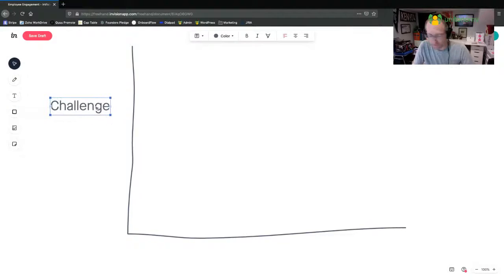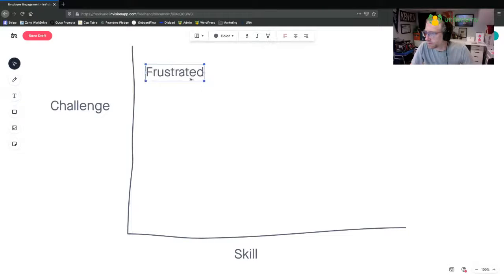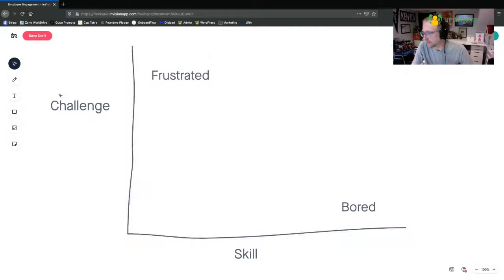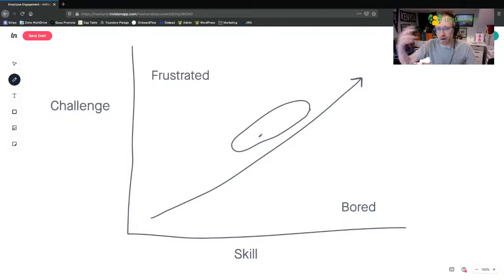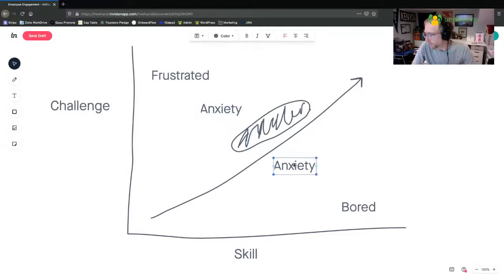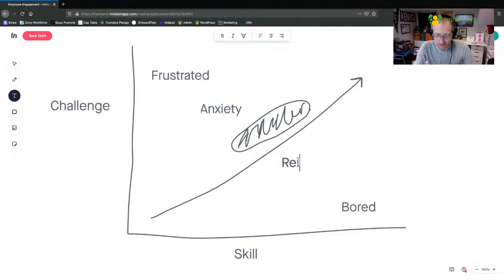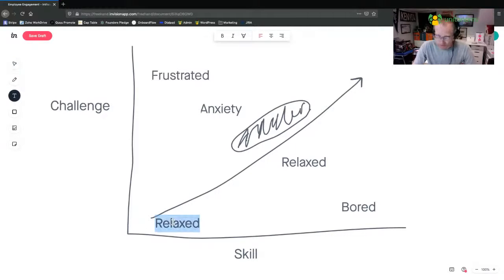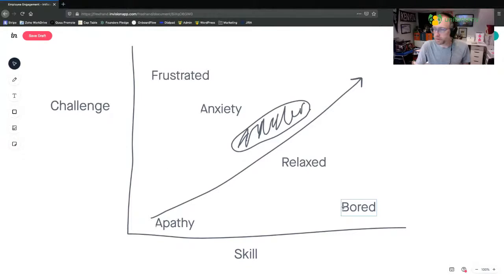Employee Connectedness: Finding “Flow” in Employee Engagement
Episode 17: Finding “Flow” in Employee Engagement

Finding the balance between an employee’s skill level and tasks that challenge them enough to remain engaged, but not so much as to overwhelm them, is key to keeping an employee engaged. In game theory, that sweet spot is known as “flow.” In sports, it’s often referred to as being “in the zone.” An employee performing work in the optimal flow space is an employee who is engaged, fulfilled, and likely happy.

In this episode of Employee Connectedness, Unitonomy founder Charley Miller discusses how game theory and the goal of a flow state can be applied to employees in the workplace with UofL researcher Dr. Brad Shuck, and OnPlane consultant Martin Low.